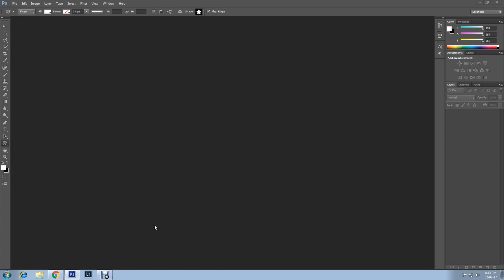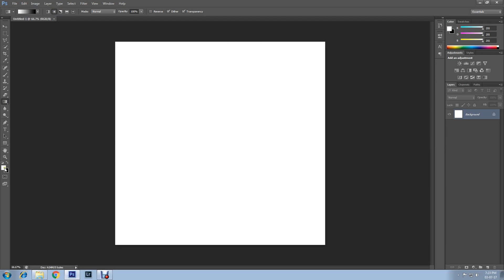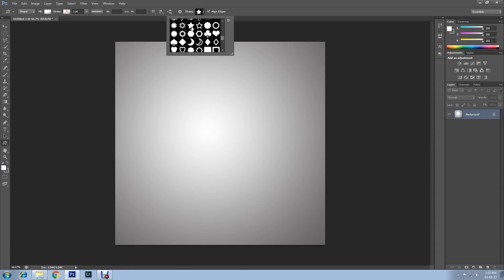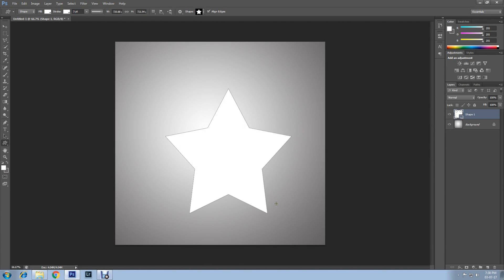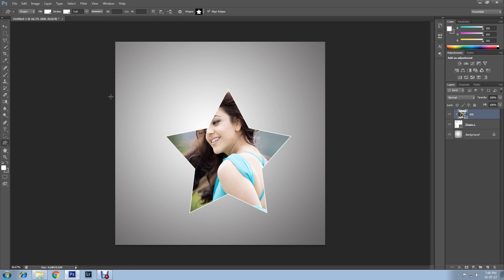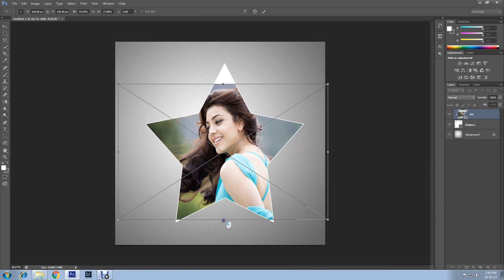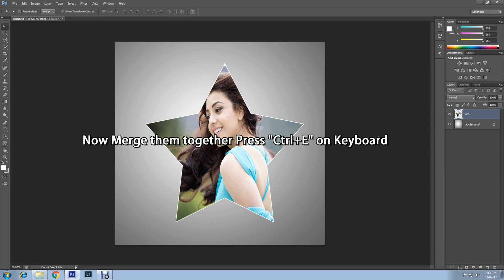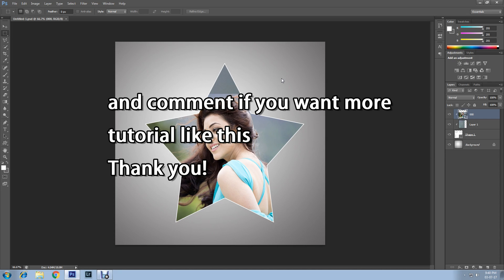How to crop Star shape Image in Photoshop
This tutorial is about Photoshop custom shape crop, specifically it is about how to crop an Image in a shape of a star, this is most easiest way to make a star shape photo in Photoshop,  it has all the details explanation how to do and what to do to crop an image in star shape, so doesn’t matter what level Photoshop user you are you can be able to do this without any trouble and you will be able to discover new ideas how to crop other custom shapes image in Photoshop , we know Photoshop’s all custom shapes editing are same if you follow this tutorial you can crop any other shapes as well,
I hope this tutorial will be useful for you! Watch this video write your feedback